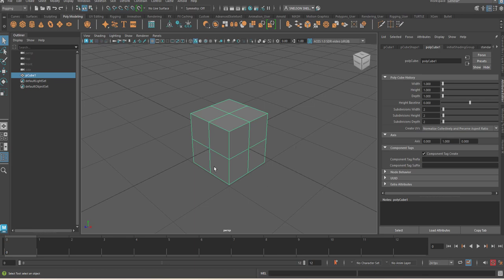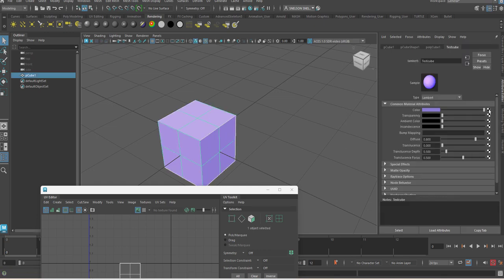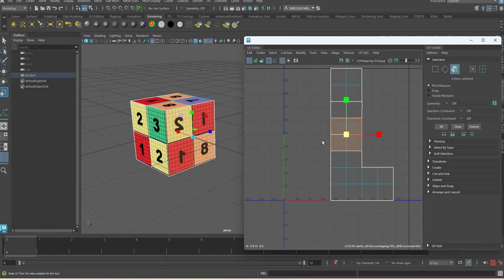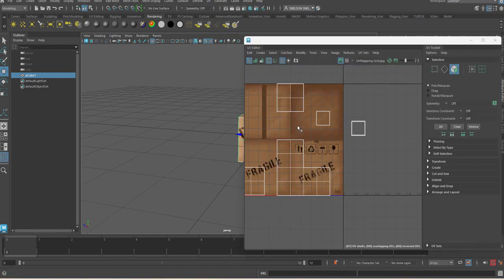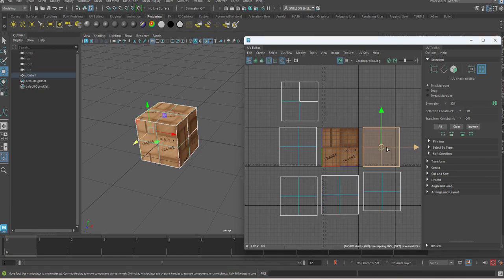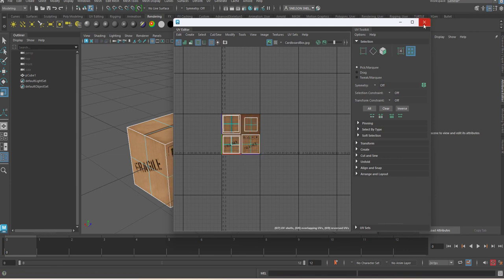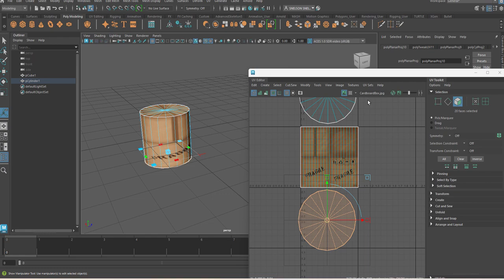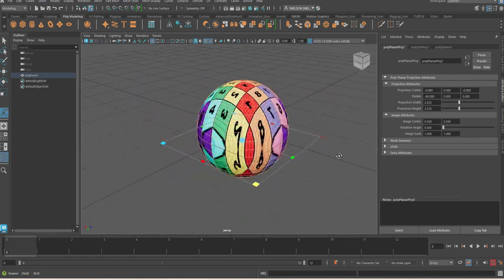Maya - UV Mapping Getting Started